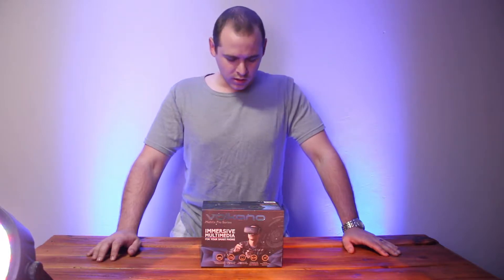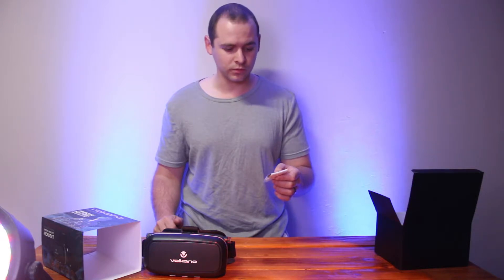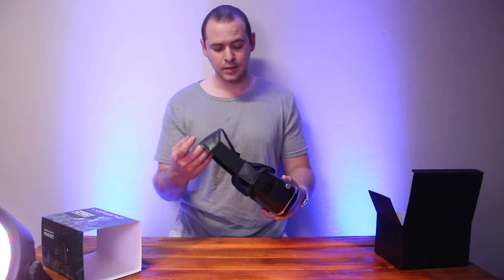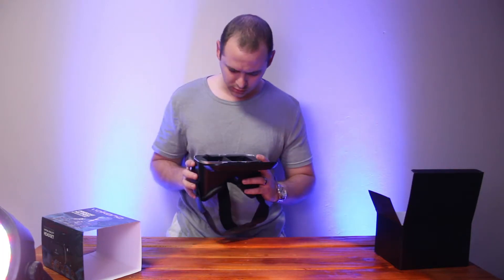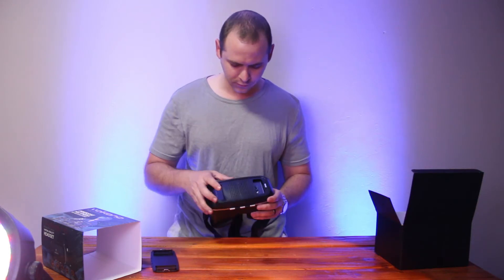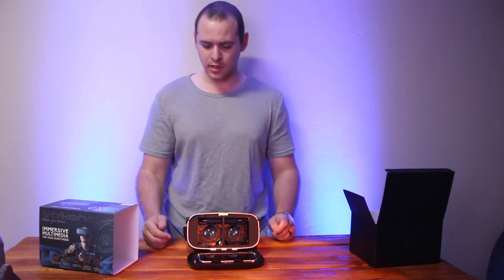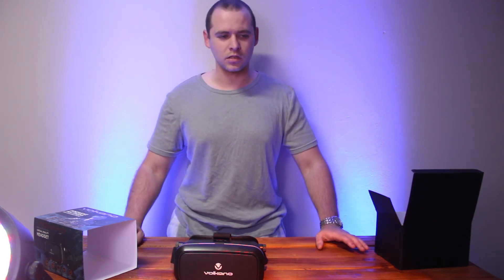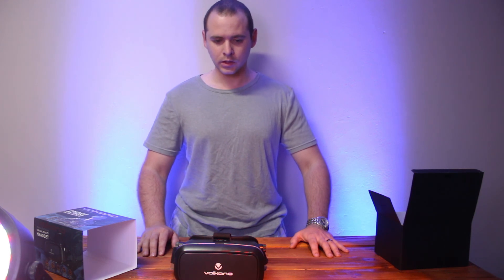Volkano VR Unbox - Cheap VR for the masses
Unboxing and review of the Volkano VR for smart phones